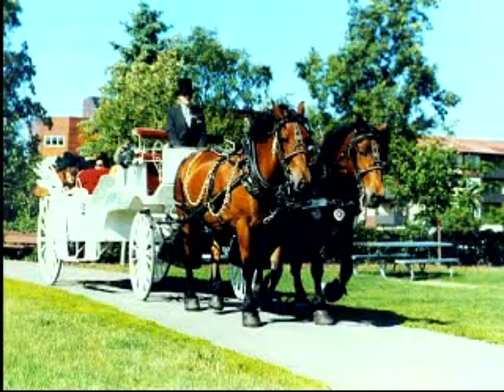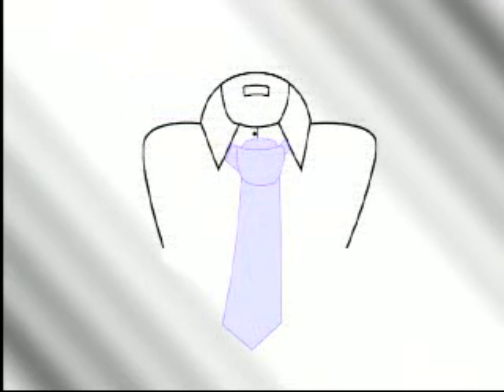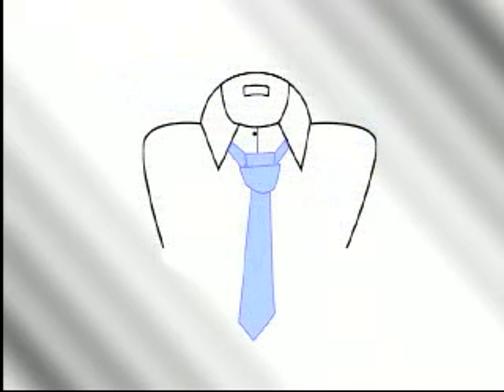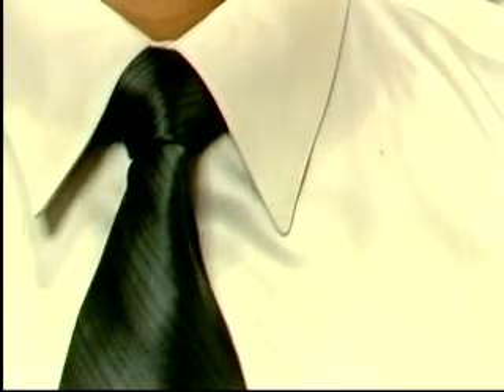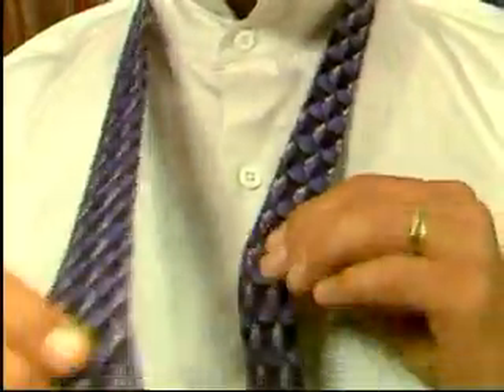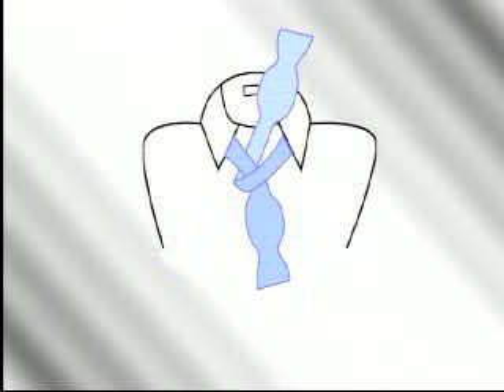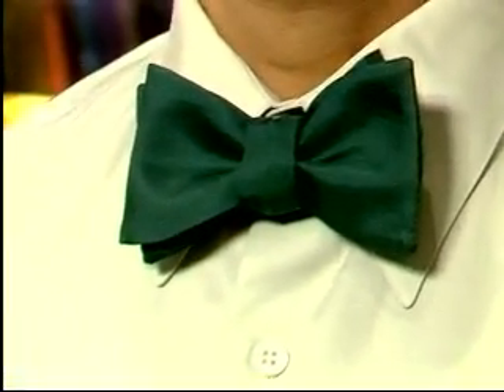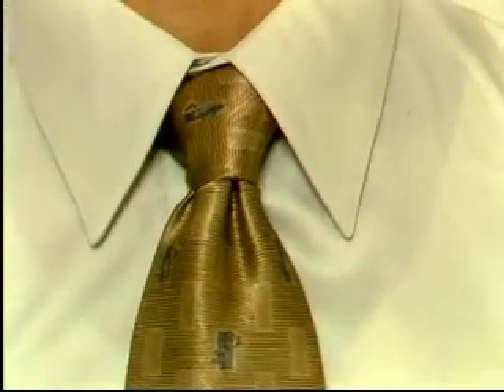Kravat Baglama Teknikleri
Kravat bağlamayı bilmeyenlere :)